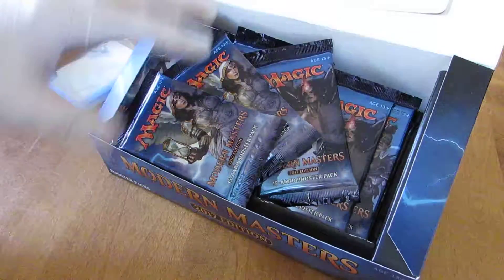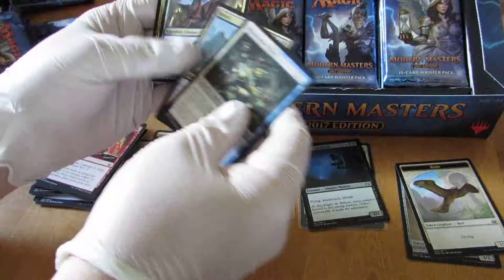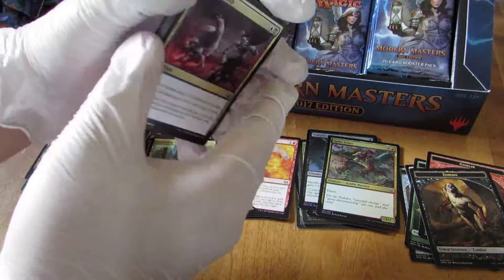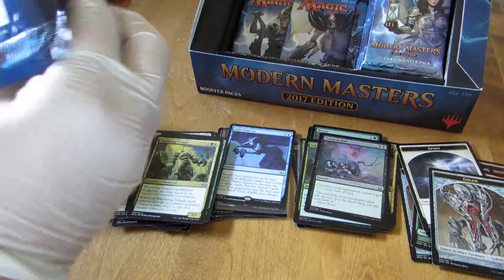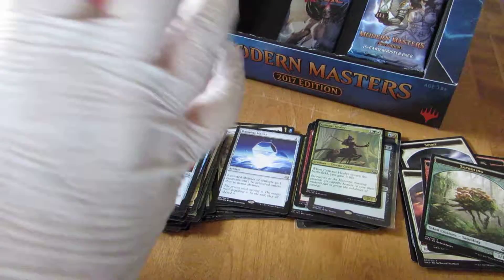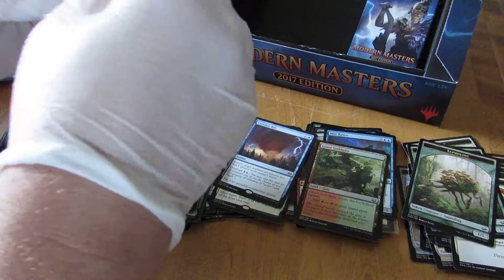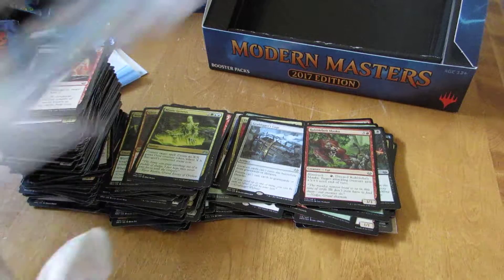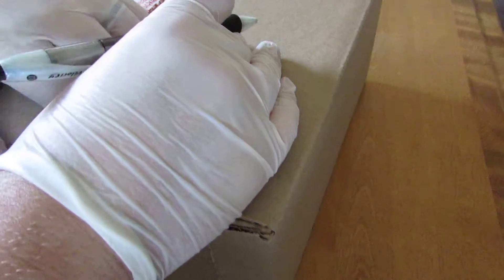Magic Modern Masters 2017 Box Opening Part 2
Scott from CategoryOneGames is opening a bunch of Modern Masters boxes and this is the second box opening video.
You can find all of the singles we pulled on our

You can watch our video openings live on our Facebook